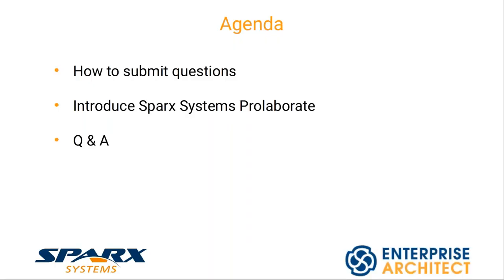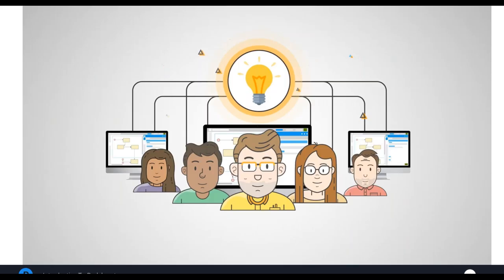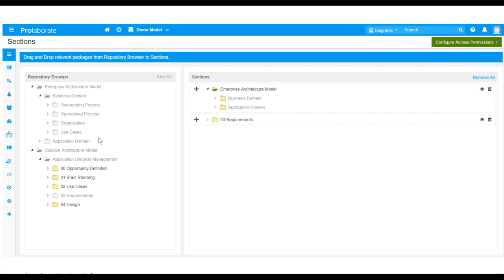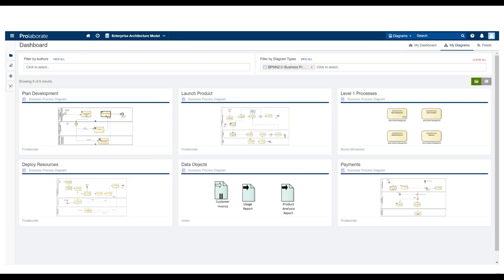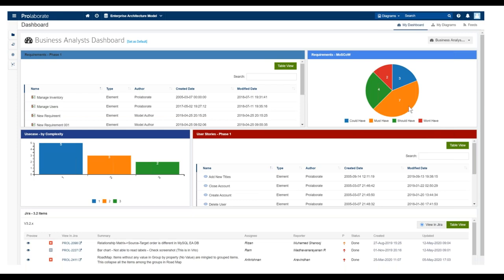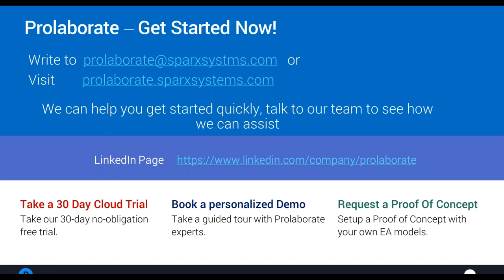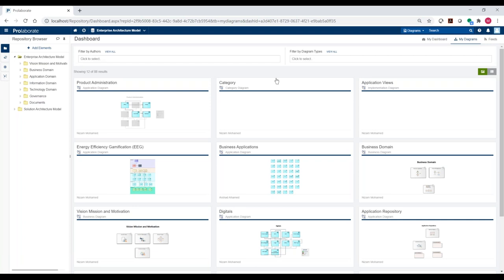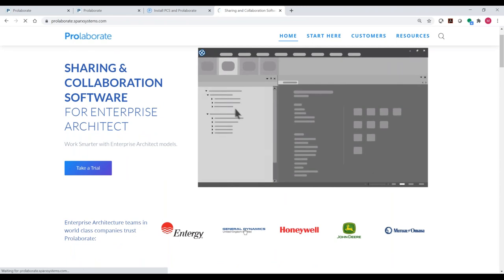Introduction to Sparx Systems Prolaborate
Prolaborate is part of the Sparx Systems Product Suite and is the sharing and collaboration platform for Enterprise Architect. Collaboration is key to success for any project, and the comprehensive Collaboration platform in Prolaborate offers a highly intuitive way for users to discuss and share feedback on diagrams and model contents. Prolaborate uses the powerful RESTful API and integration capabilities of Pro Cloud Server to enable live view of model information over a web browser.

Prolaborate allows modellers to curate, simplify and share model content to non-modeling, non-technical stakeholders to foster collaboration, feedback and reviews.

In this webinar, you will understand how Prolaborate helps address the following pain points:

*  Selectively Show or Hide Model Contents.
*  Simplify Model Information with simple Forms
*  Curated Landing Pages.
*  Collaboration and Reviews.